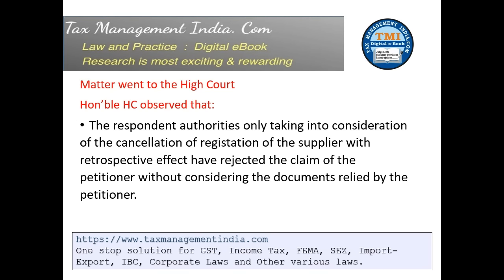Denial of Input Tax Credit in case GST registration of the Supplier of Goods Cancelled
The GST authorities only taking into consideration of the cancellation of registation of the supplier with retrospective effect have rejected the claim of the petitioner without considering the documents relied by the petitioner.

Once the appellate authority finds that the transactions, with supplier whose GST registration has been cancelled with retrospective effect, are genuine and bonafide, benefit of Input Tax Credit (ITC) is to be granted.